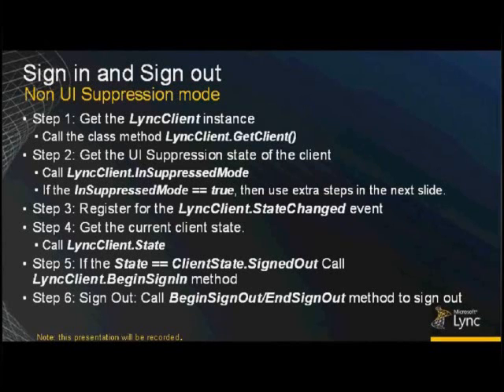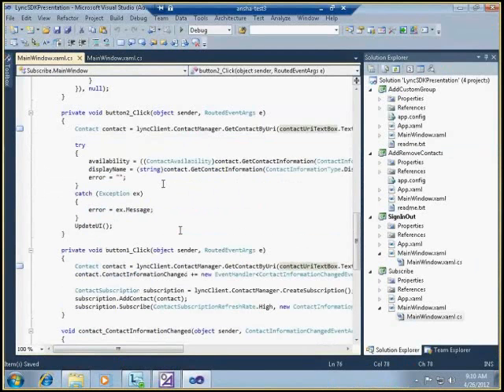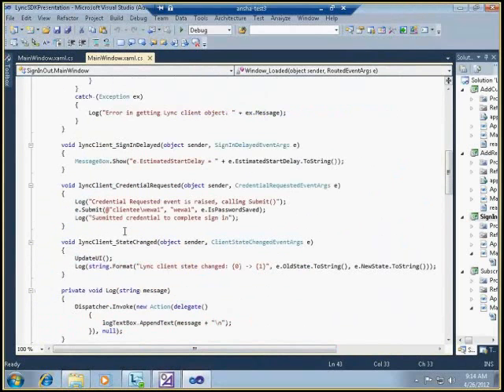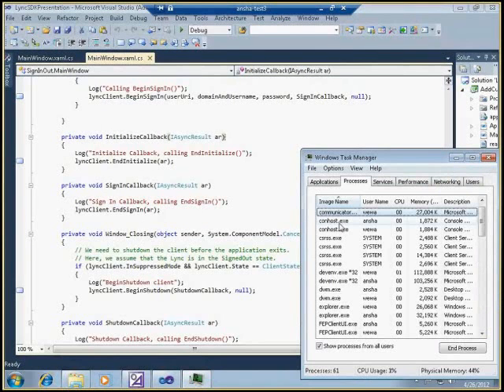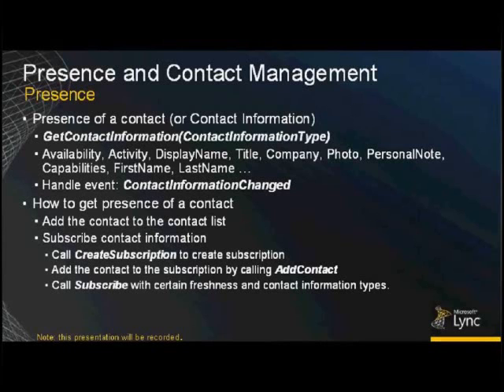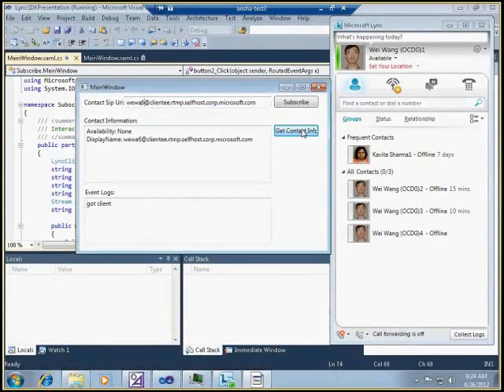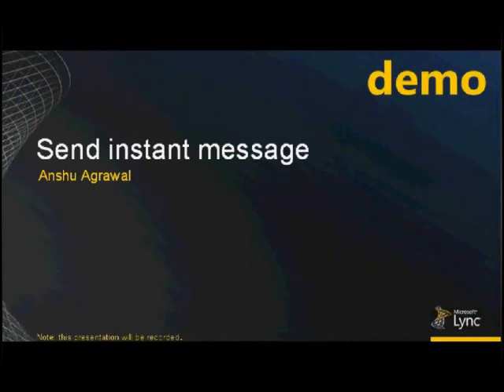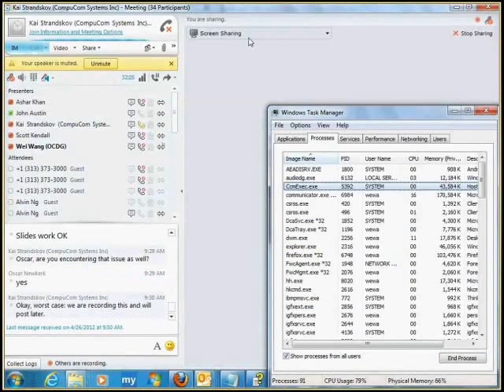Lync Developer Roundtable: Getting Started with the Lync 2010 Model API, Part 1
Engineers from the Lync client product team present part one of a two part introduction to the Lync 2010 Model API. They discuss and show code examples for signing in and signing out, presence, contact management, and IM conversations. This video is part of an ongoing series of Lync Developer Roundtable presentations, where Lync experts share their knowledge with the greater developer community and directly answer questions.

Presenters from the Lync Client Team:
*John Austin, Senior Programming Writer
*Anshu Agrawal, SDET 2
*Wei Wang, SDET 2